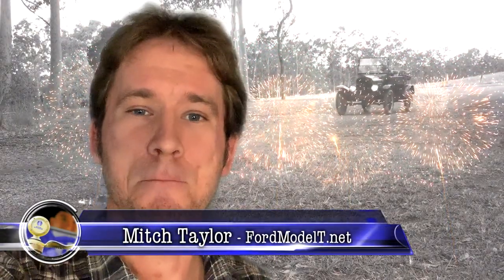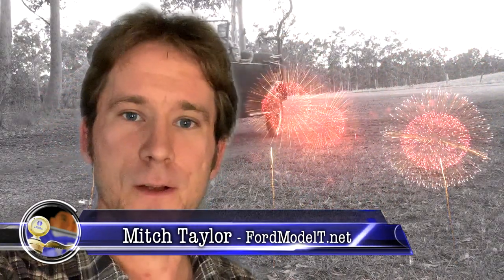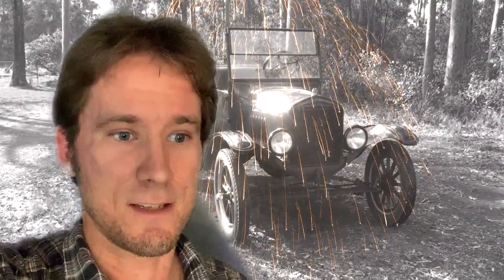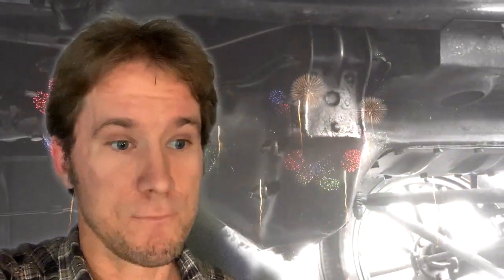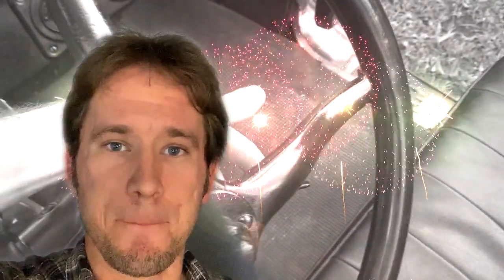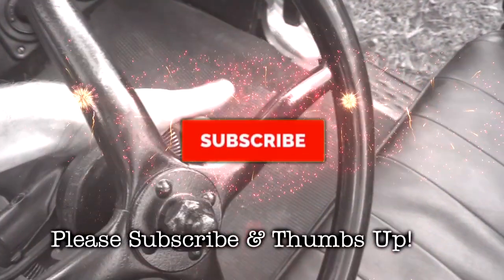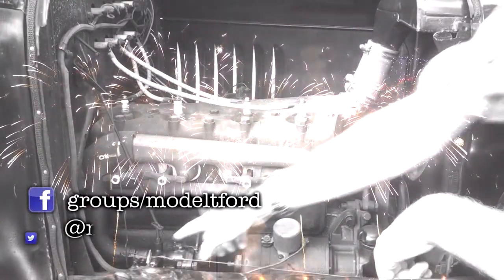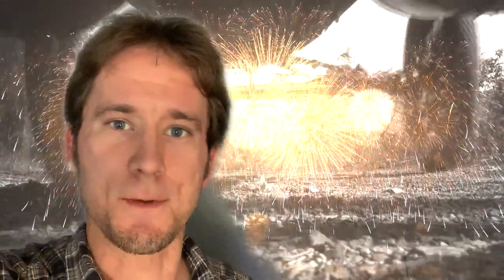Model T Ford Video Smashes TWO MILLION Views!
MY FIRST MODEL T VIDEO HAS REACHED TWO MILLION VIEWS!

Vlog : 2,000,000+ ... TWO MILLION VIEWS on my First Model T Video, thankyou so much to all my subscribers and to everyone else who has viewed this video, I couldn't have foreseen this outcome, it's blown me away... Thankyou so much too all of you from the bottom of my heart :)

I imported my 1925 Ford Model T from the USA, not far from Detroit, Michigan where it was built.
In this video I demonstrate the T's unusual controls and how they all work, I show you how to start a Model T, and I take you on a short drive at the end.